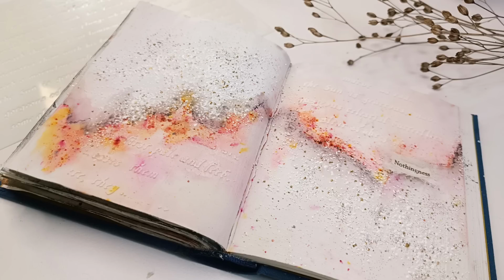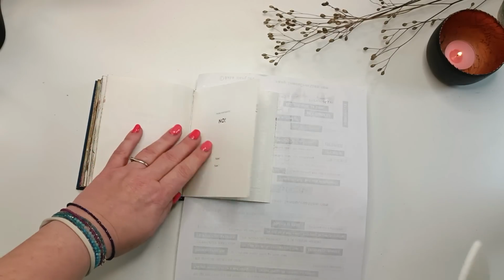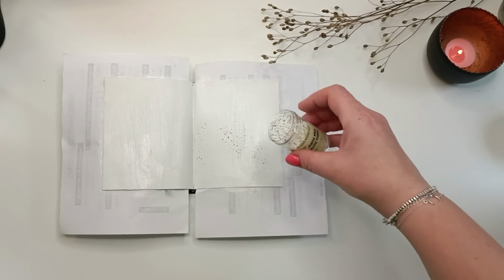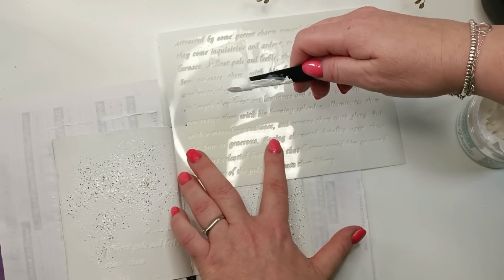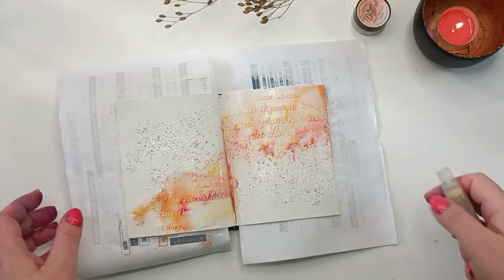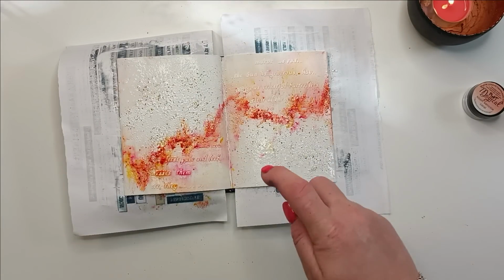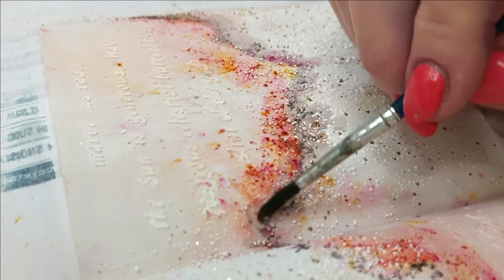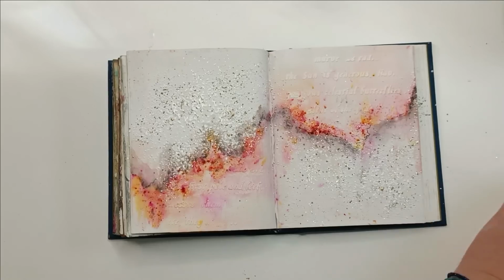One of the easiest way to start art journal page 🔥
🦄My ETSY shop- collections of DIGI files only, perfect for focal points:

Thank you for supporting me and helping me to keep my shop and Youtube channel alive:
-by sharing my videos and my shop address
-by being  here! 💜

PRODUCTS USED:
*Lemon Creation stencil- Vintage Paper Trail

*Golden- Absorbent Ground
(Amazon USA)
(Amazon FRANCE)
(Amazon UK)

*Pebeo- mat gel
(Amazon US)
(Amazon UK)
(Amazon FR)

*Lindy's Gang Flat Magical- Kissin' Kenickie Coral

(Amazon US)
(Amazon UK)
(Amazon FR)

*Pen Pilot- G-Tec-C4
(Amazon FR)
(Amazon UK)
(Amazon US)

(Amazon UK)
(Amazon US)
(Amazon FR)

(Amazon US)
(Amazon UK)
(Amazon FR)

(Amazon US)
(Amazon UK)
(Amazon FR)

(Amazon US)
(Amazon UK)
(Amazon FR)

(Amazon US)
(Amazon UK)
(Amazon FR)

*Kurateke Gansai Tambi Watercolors
(Amazon UK)
(Amazon US)
(Amazon FR)

en your Etsy Shop with 40 ★Open your Etsy Shop with 40 FREE listings:your Etsy Shop with 40 FREE listings:

The beautiful music comes from:
SAPPHEIROS: